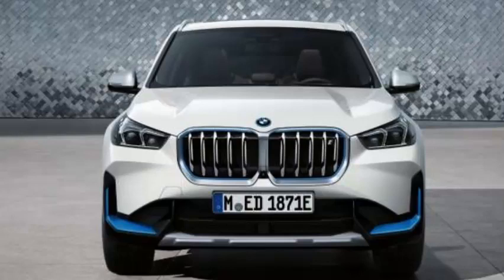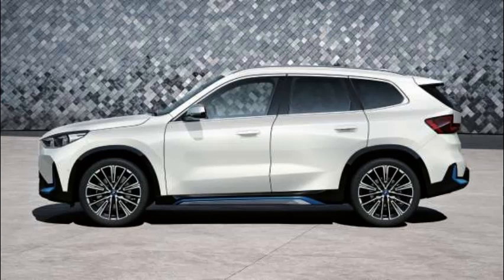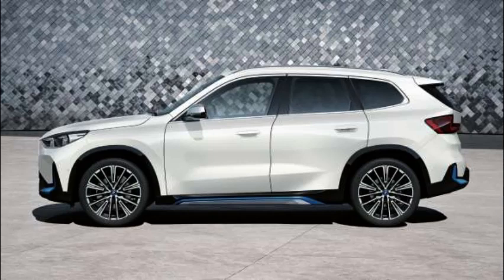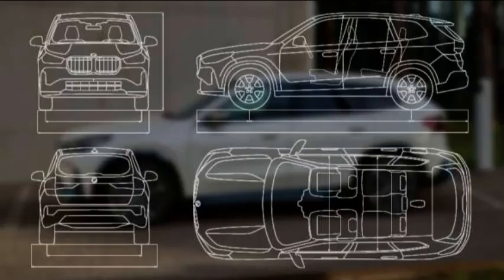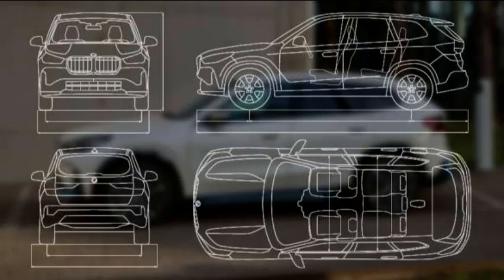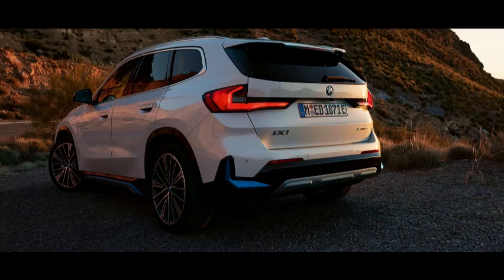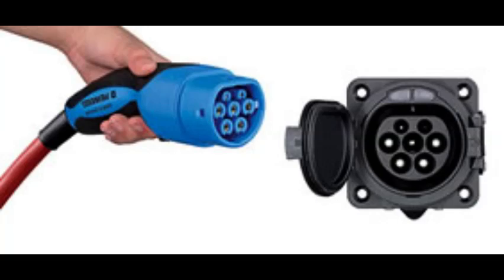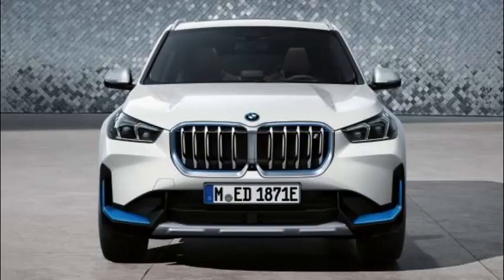2022 kia niro | Kia Niro Specs- Pricing usa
Kia Niro Specifications Features, 2022 kia niro,
2022 kia niro ev,
2022 kia niro hybrid,
2022 kia niro oil reset,
2022 kia niro plug in hybrid,
2022 kia niro ev ex premium,
2022 kia niro ev ex,
2022 kia niro ev review,
2022 kia niro ex premium,
2022 kia niro battery location,
2022 kia niro touring special edition,
2022 kia niro electric,
2022 kia niro air filter,
2022 kia niro awd,
2022 kia niro backup noise,
2022 kia niro battery capacity,
2022 kia niro brake light bulb,
2022 kia niro battery,
2022 kia niro battery size,
2022 kia niro blue,
2022 kia niro battery reset button,
kia niro 2022 black,
kia niro hybrid 2022 black,
kia niro hybrid 2022 mineral blue,
kia niro mineral blue 2022,
2022 kia niro configurations,
2022 kia niro cargo space,
2022 kia niro cabin filter,
2022 kia niro charge time,
2022 kia niro coolant,
2022 kia niro ev range test,
2022 kia niro ev range,
2022 kia niro ev charging speed,
2022 kia niro ev trim levels,
2022 kia niro ev 0-60,
2022 kia niro ev manual,
2022 kia niro ev cabin air filter,
2022 kia niro fe,
kia niro ev 2022 features,
kia niro 2022 features,
2022 kia niro ev ex fwd,
kia niro 2022 full hybrid,
kia niro full hybrid 2022,
2022 kia niro gas mileage,
2022 kia niro hybrid oil reset,
2022 kia niro hybrid review,
2022 kia niro hybrid lx,
2022 kia niro hybrid ex premium,
2022 kia niro hybrid mpg,
2022 kia niro hybrid oil type,
2022 kia niro hybrid towing capacity,
2022 kia niro hybrid 12v battery location,
2022 kia niro hybrid battery location,
2022 kia niro hybrid manual,
2022 kia niro interior,
2022 kia niro issues,
kia niro 2022 india,
2022 kia niro plug-in hybrid ex premium,
review of the new kia niro phev 2022 with images,
kia niro plus plug in hybrid 2022,
kia niro plug in hybrid 2022 review,
kia niro 2022 infotainment,
kia niro 2022 interior,
2022 kia niro jump start,
kia niro nissan juke 2022 twin test review pictures,
2022 kia niro key fob,
kia niro hybrid vs hyundai kona hybrid 2022,
kia e-niro vs hyundai kona electric 2022,
kia e niro 64 kwh 2022,
kia niro vs kia sportage 2022,
2022 kia niro lxs hybrid,
2022 kia niro lxs se,
2022 kia niro lxs special edition,
2022 kia niro lxs review,
2022 kia niro lxs features,
2022 kia niro lx gas mileage,
2022 kia niro lx vs lxs,
2022 kia niro lx suv,
2022 kia niro lug nut torque,
2022 kia niro lxs specs,
kia e niro 2 long range 2022,
kia niro executive line 2022,
kia niro launch edition 2022,
kia niro hybrid dynamic plus line 2022,
2022 kia niro mpg,
2022 kia niro models,
2022 kia niro mileage,
2022 kia niro maintenance reset,
2022 kia niro manual,